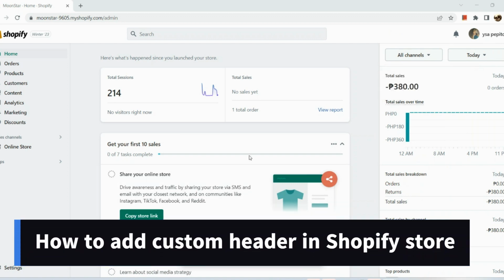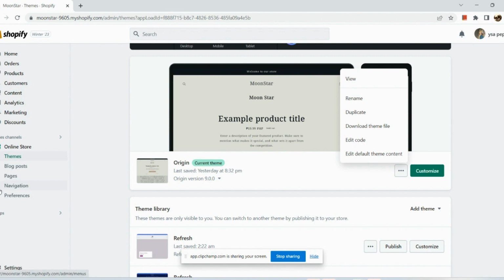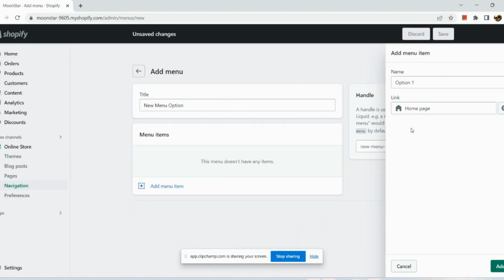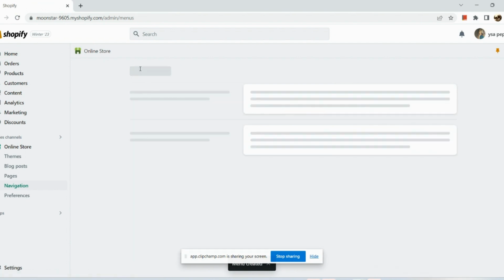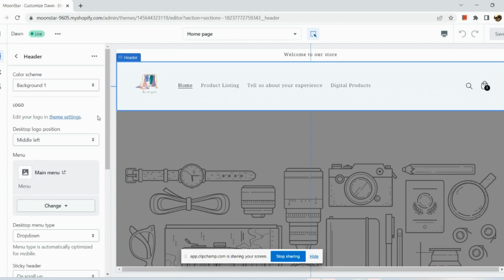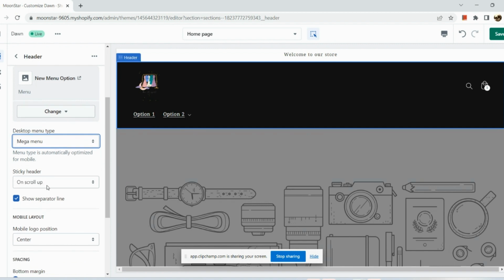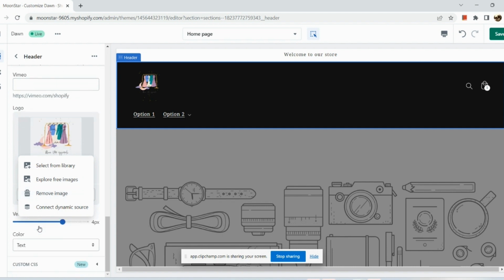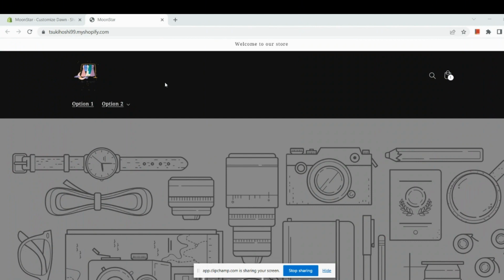How to Add Custom Header in Shopify store (step-by-step)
How to Add Custom Header in Shopify store. In this video on How to Add Custom Header in Shopify store, we're going to show you how to add a custom header to your Shopify store. By doing this, you'll be able to personalize your store and make it look different from everyone else's.

This is a quick and easy tutorial, so be sure to watch it to learn how to add a custom header to your Shopify store!
How to Add Custom Header in Shopify store